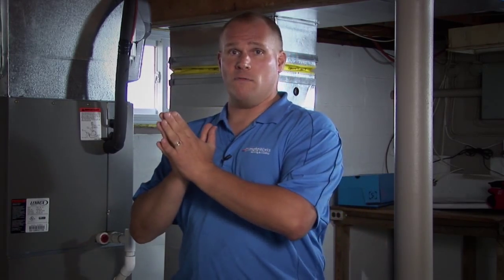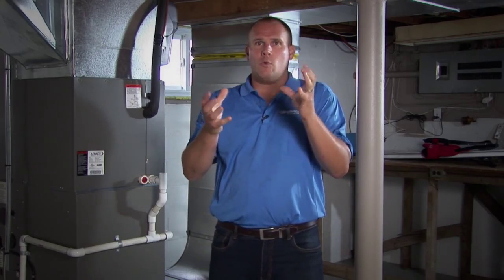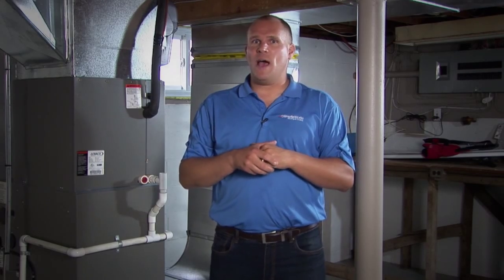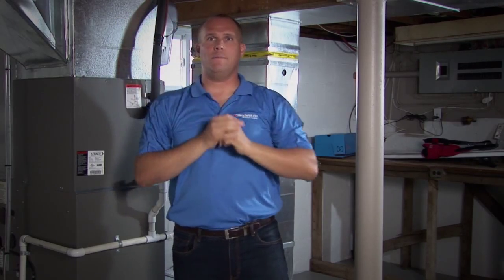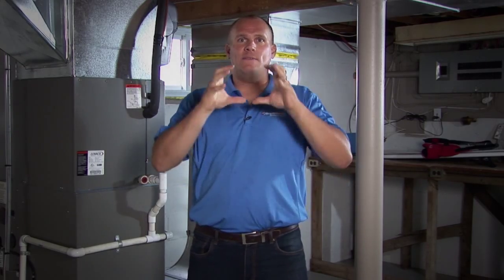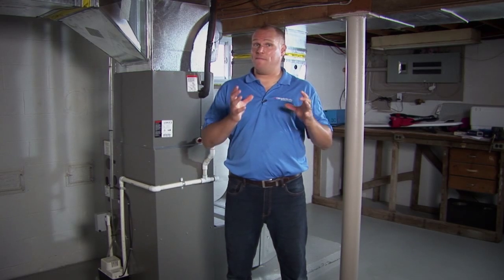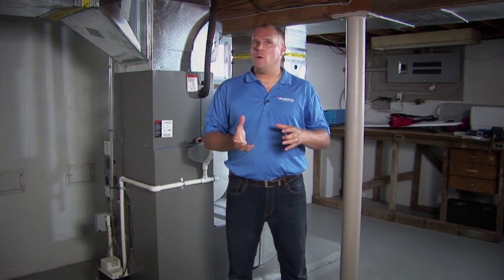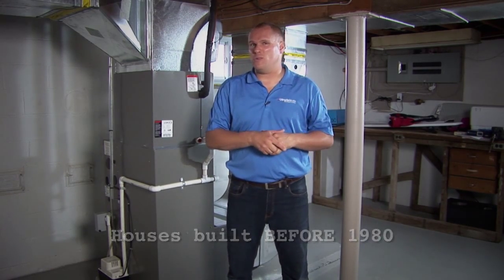Blower Fan Motors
- In this video we look at a part of your furnace called the Blower Fan Motor. What it is and what it does and why choosing the right one for your home will save you money.